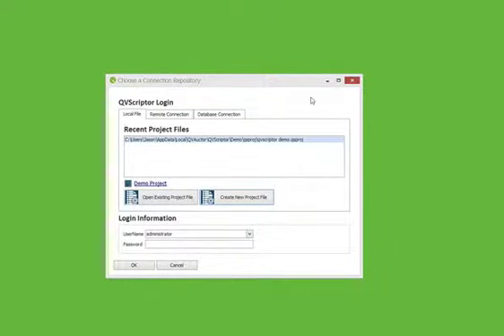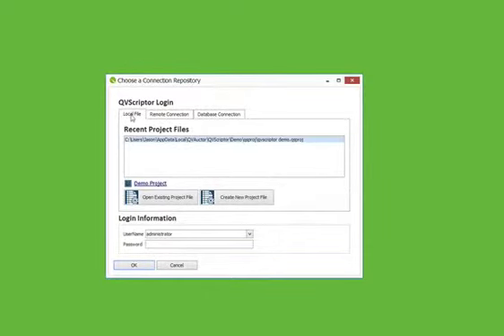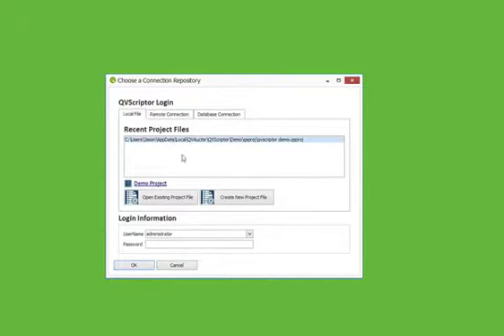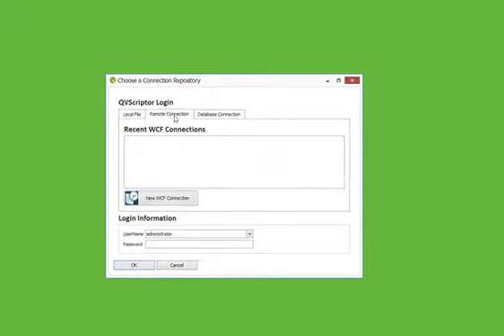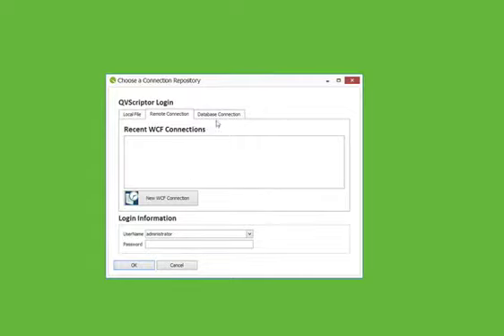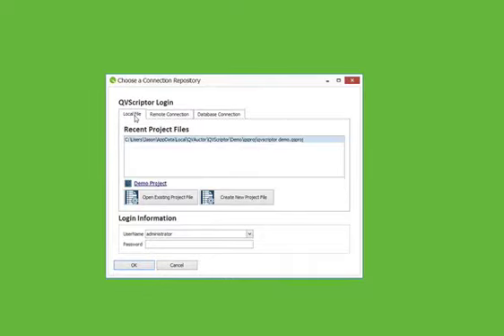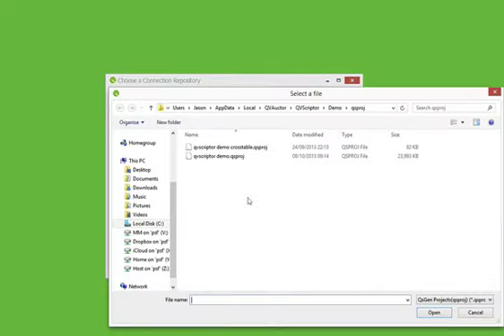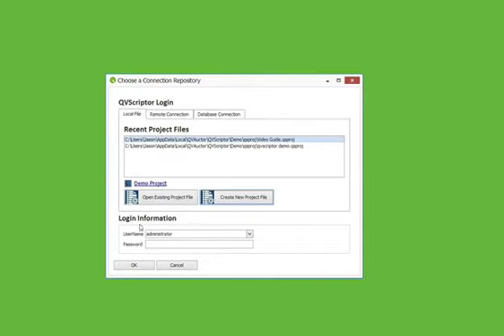QVScriptor 2013 - 1 Local Repository Connection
Create a Local Repository Connection